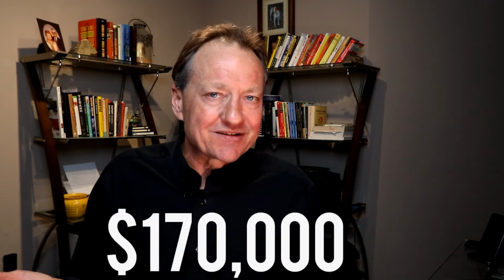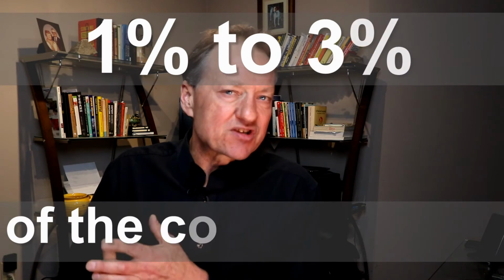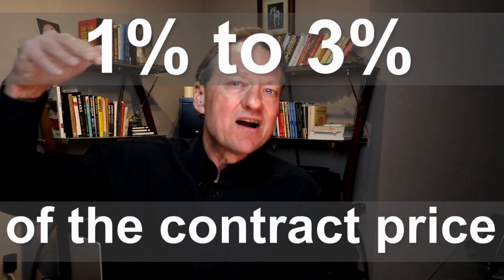What Is Earnest Money, Why Earnest Money Is Necessary and How Much You Should Collect.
When selling your house yourself you must understand what is earnest money and why you need it. Home sellers often overlook this in For Sale By Owner transactions. That is an enormous mistake and here’s why;

By providing money your buyer is showing that they are serious about buying your house. So how does that work?

This site is full of free information to help you sell your house yourself.

Step by step guide - learn to sell your house fast and for top dollar

To order State specific real estate contracts and disclosures.

You put your house on the market with sites like Zillow for all potential buyers to see. Showings are scheduled and people view your home. When one of those people makes an offer, the two of you negotiate a contract. Once you’re in contract it’s important to understand the purchase is not yet complete. They have not paid you yet but your house in now off the market. It’s not showing up as for sale anymore.

That’s why you collect earnest money at the time of contract signing.

Earnest money is a good faith deposit your buyer puts down to hold the house in contract while they go through the closing process. The closing process can comprise of:

Processing the buyers loan to get financing.
Doing a title search to clear the title.
The appraisal which will determine the value of the house.
Any inspections the buyer has done.
Having money on the line keeps the buyer from changing their mind. It keeps them in contract with you.

What Happens With Earnest Money?
Once the earnest money is collected from your buyer it’s deposited with the title company, real estate brokerage or law office. They hold the money in escrow until closing.

While not technically a deposit, they will apply the money towards the buyers down payment or closing costs.

The contract you and your buyer use will most likely have contingencies written in that concern earnest money. Those contingencies are there to protect the buyer.

The appraisal is the most anxious and important part of the transaction in any market. The bank will only loan as much money as the house is worth and that’s what the appraisal determines. If you have done the work and priced your house right you should be ok.

If the house appraises for at or more than the contract price, congratulations, you’re almost to the closing table. You did a good job of pricing your house, hopefully not leaving any money on the table.

If the house doesn’t appraise you and your buyer will need to renegotiate the contract. That means either you lower the price down to the appraised value or your buyer has to make up the difference in cash. If you can’t come to an agreement, the buyer can back out of the contract and get their earnest money back.

0:00  Entry
1:13  What is earnest money when buying a house.
2:02  How much earnest money should you get? How much is earnest money?
2:52  Can earnest money be returned? Is earnest money refundable?
2:57  If financing falls through earnest money can be returned.
3:12  The home inspection and earnest money returns.
3:51  Don't forget to collect earnest money.